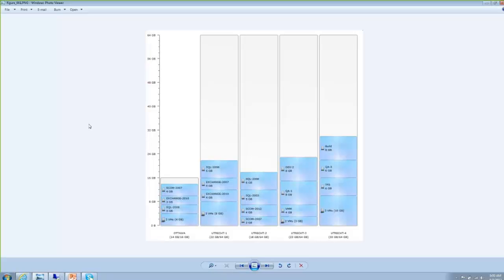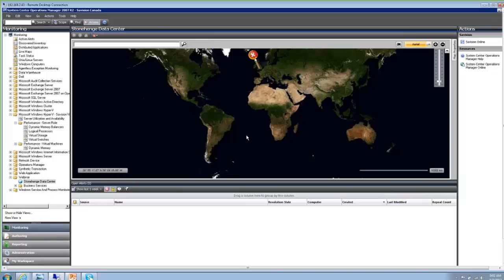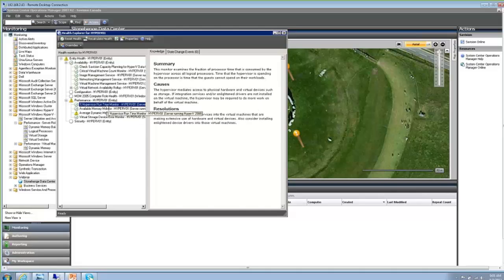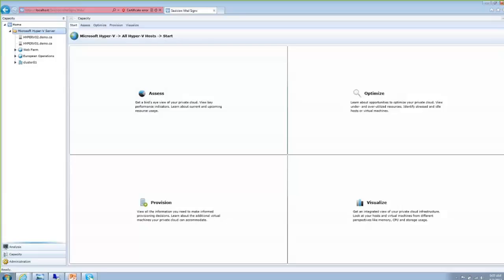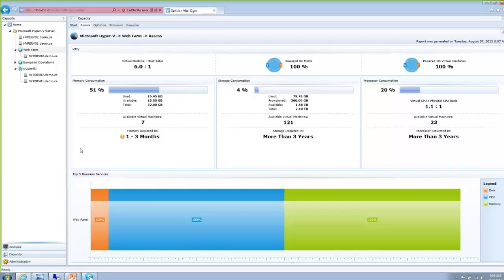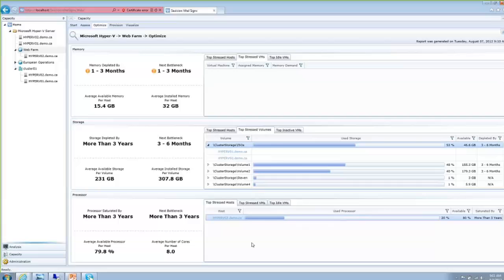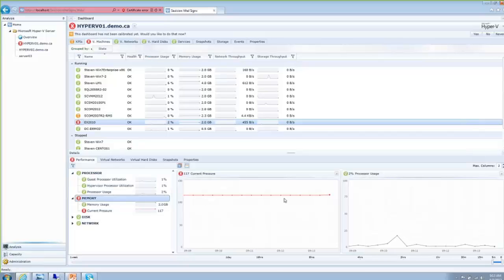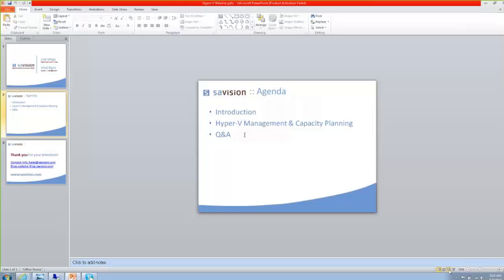Hyper -V Management and Capacity Planning